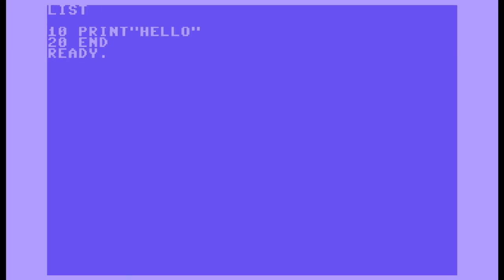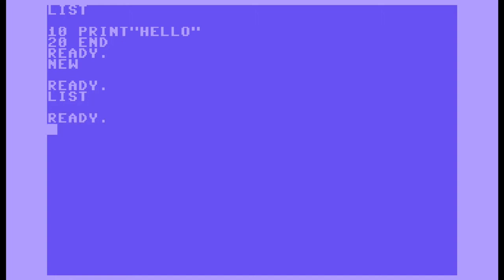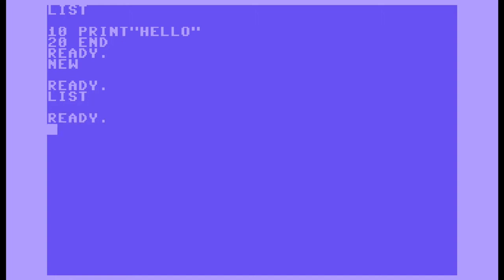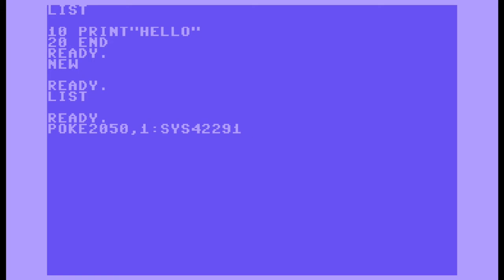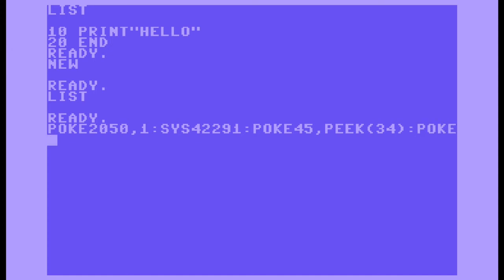Recover C64 Basic Program After "New" Command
If you use the NEW command and wipe out your Commodore 64 basic program from memory before you saved it, you can still get it back.